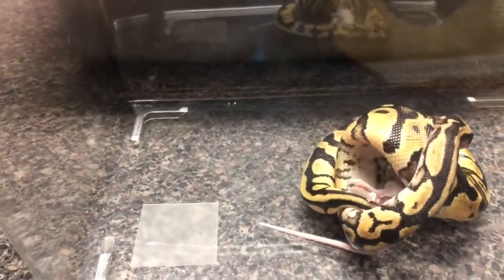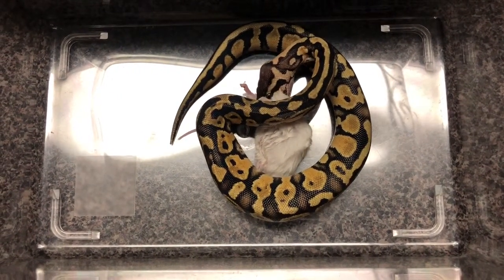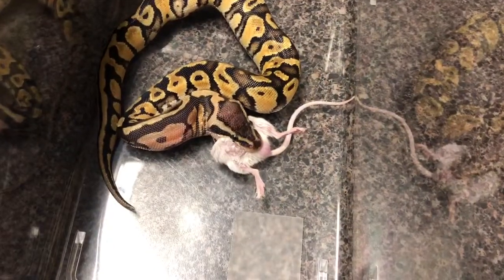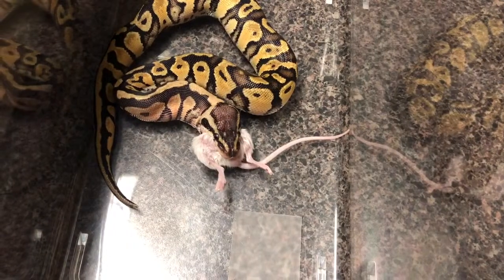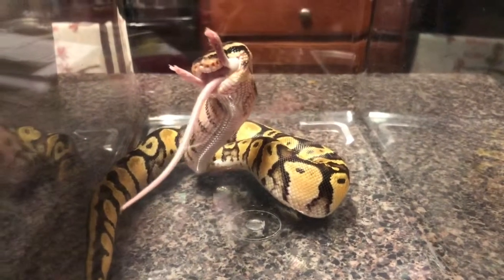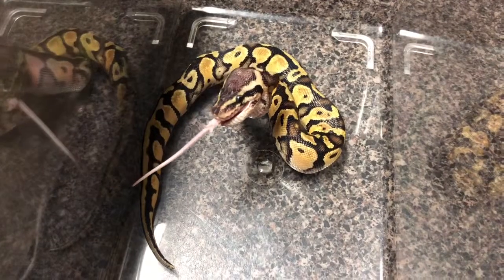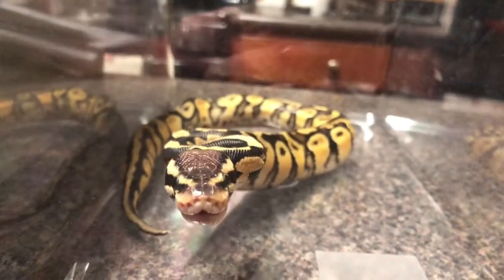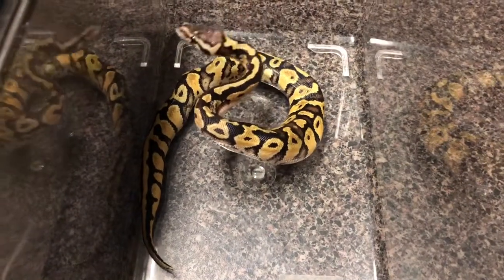Xena - Ball Python Eating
In this video you'll get to see my ball python Xena eating a live mouse. I recieved Xena as a Christmas gift from my parents last year. She has been doing so well lately. I hope you enjoy this video.